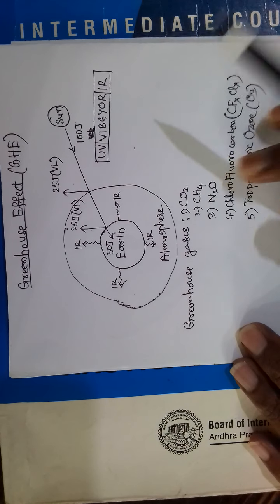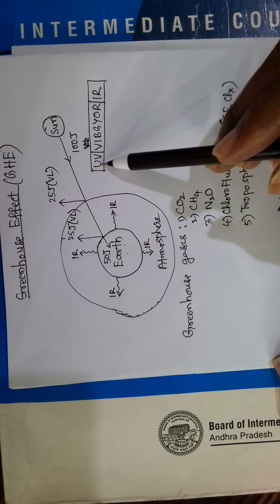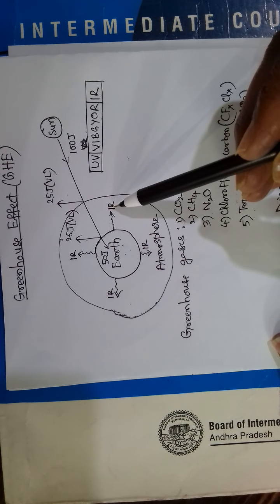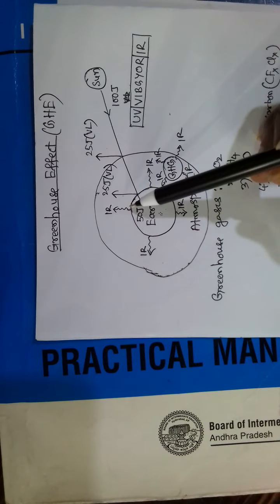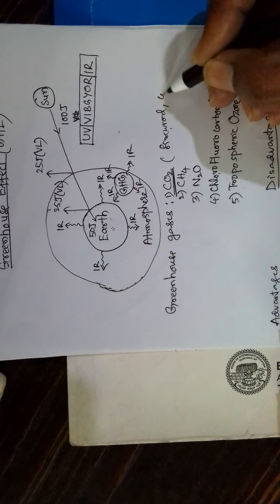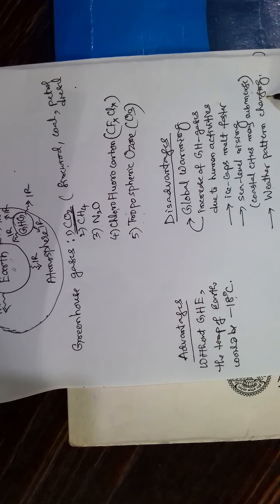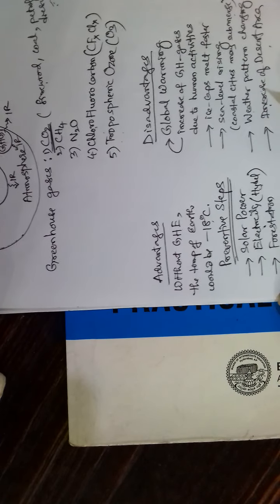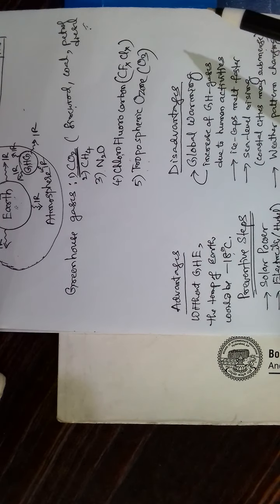12-28.TPM (Green House Effect )